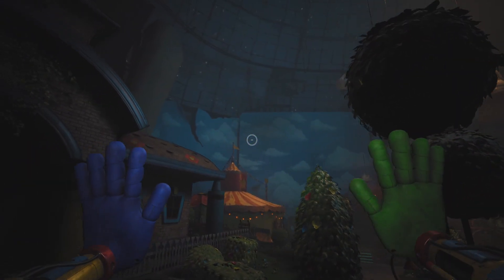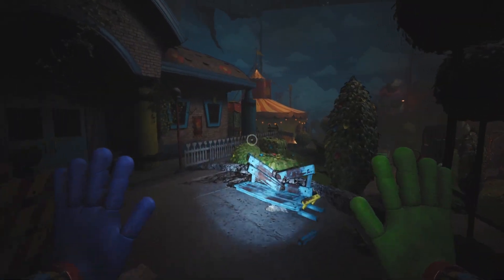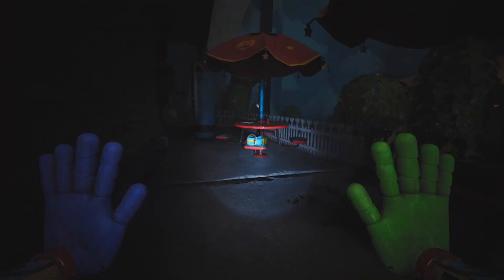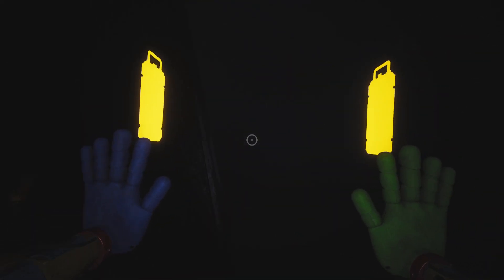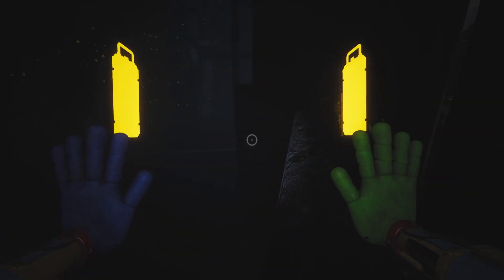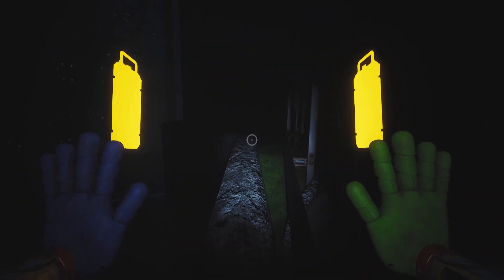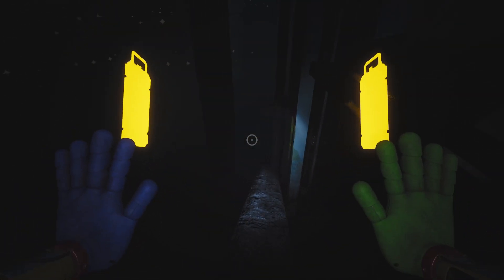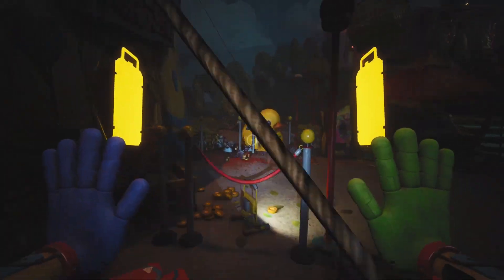I found weird items OUTSIDE THE MAP in Poppy Playtime Chapter 3 - Glitch Easteregg Secret Area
Chapter 1 "A Tight Squeeze" Huggy Wuggy
Chapter 2 "Fly In A Web" Mommy Long Legs
Chapter 3 "Deep Sleep" Deep Sleep